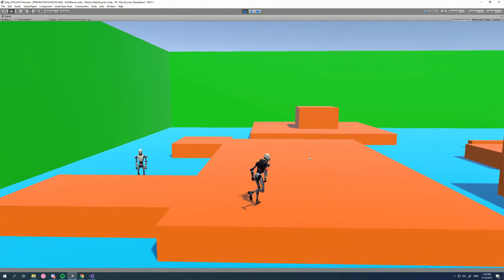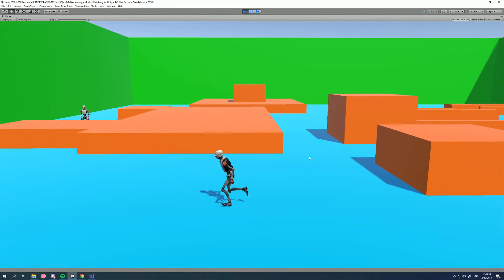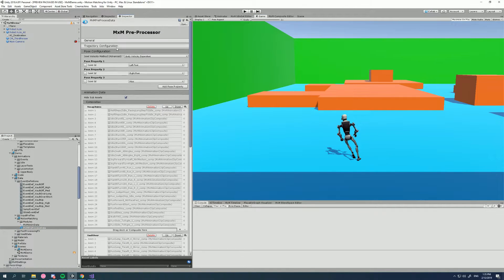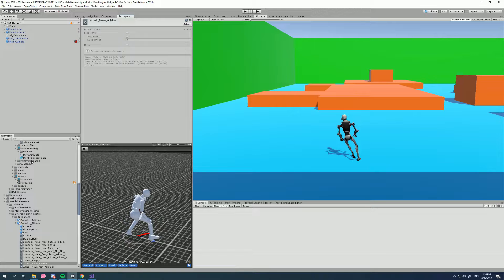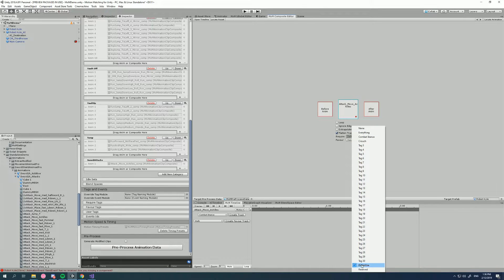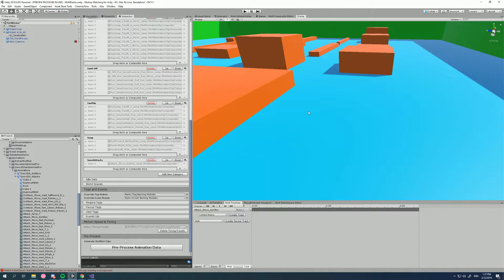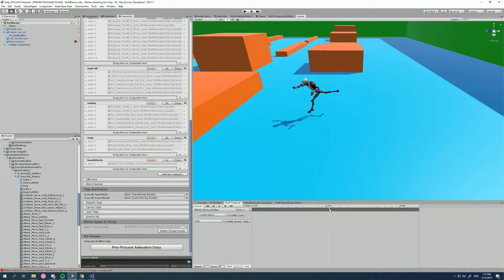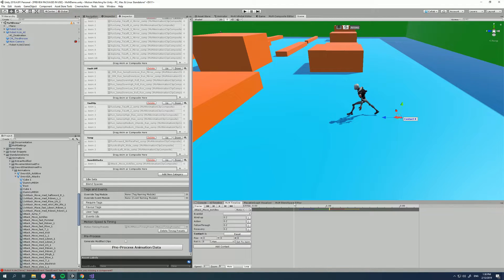Motion Matching for Unity: Tutorial - Events Pt.1 Triggered Animations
In this tutorial we will look into the basics of the Events system. We will learn how to setup events in our pre-processor and then trigger them through EventDefinition files. The event system is very powerful and this tutorial is the foundation of future parts where we will learn about animation warping and matching world contacts for things like Parkour.